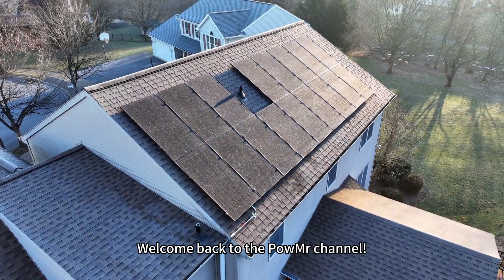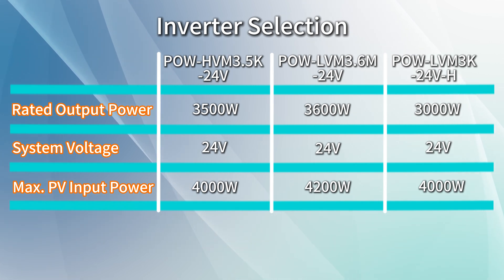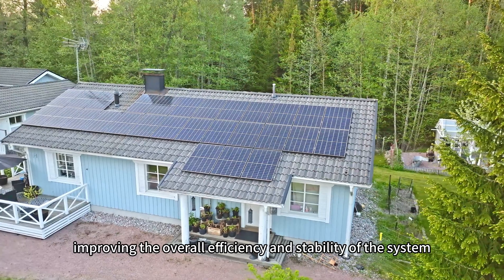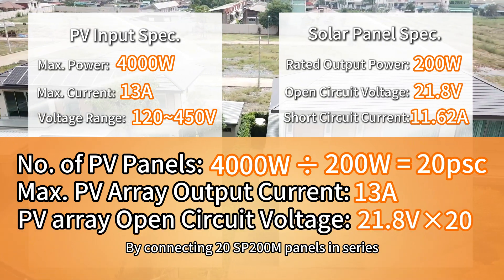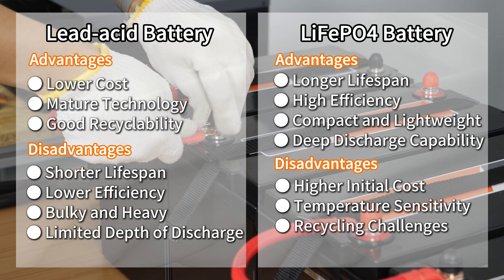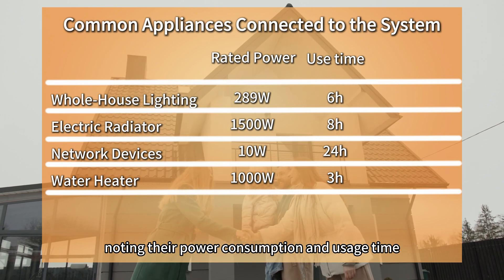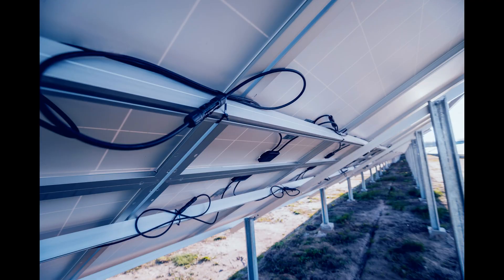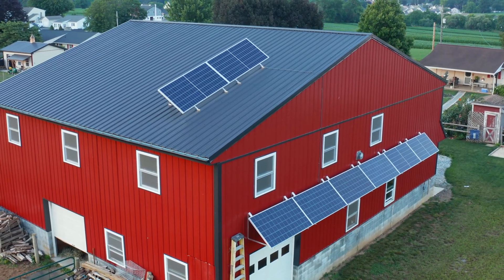How to Configure a Home Solar System - PowMr 3KW 24V Energy Storage Design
In this video, we will provide a detailed explanation of how to configure a solar system using a 3KW all-in-one inverter and a 24V off-grid energy storage system. The checklist includes nearly all the items you will need, and we will guide you on how to select the correct specifications for each component.

The required components generally include solar panels, an inverter, storage batteries, and installation and wiring accessories.